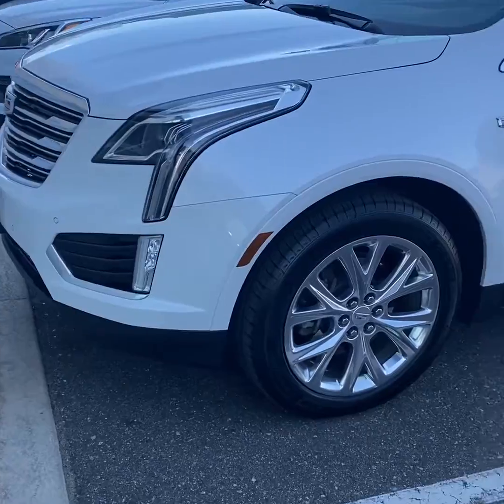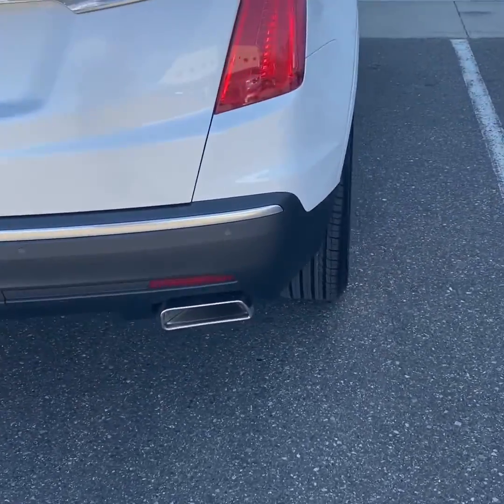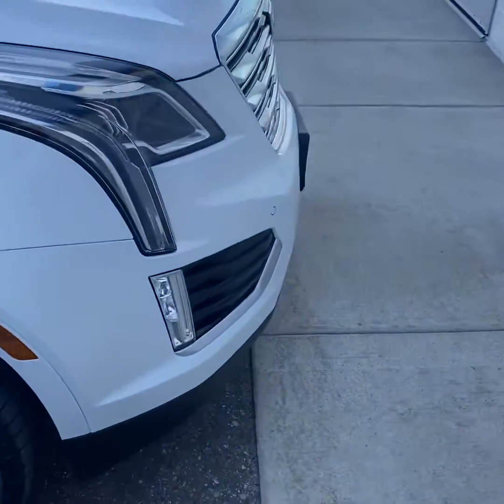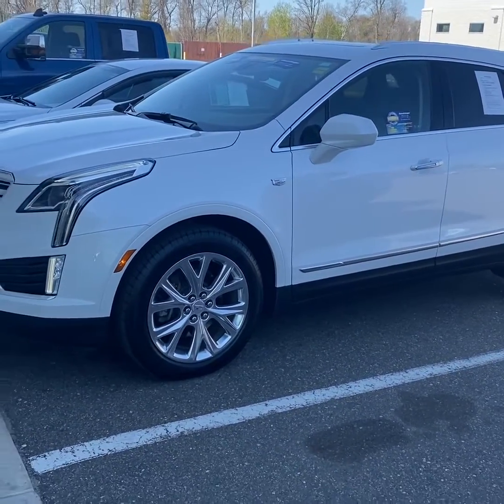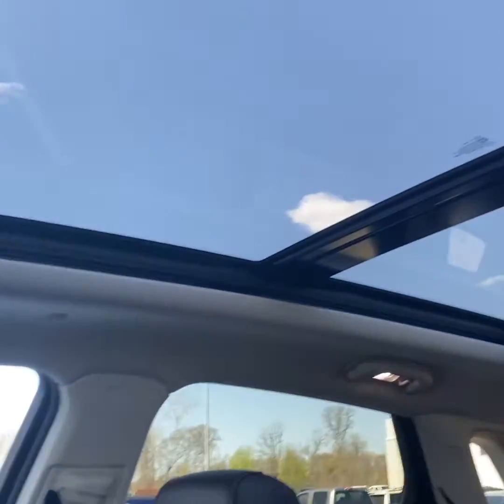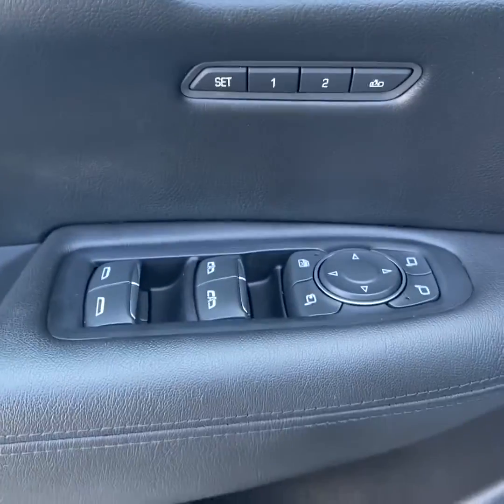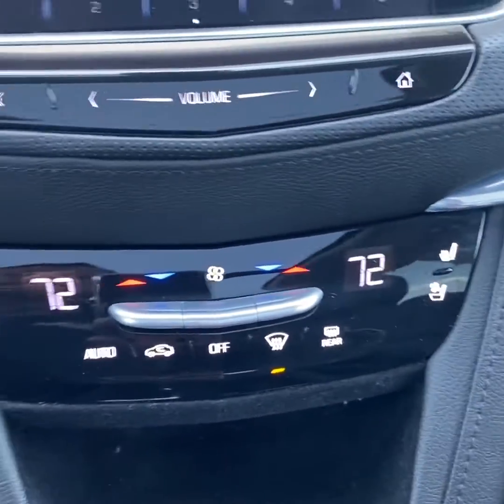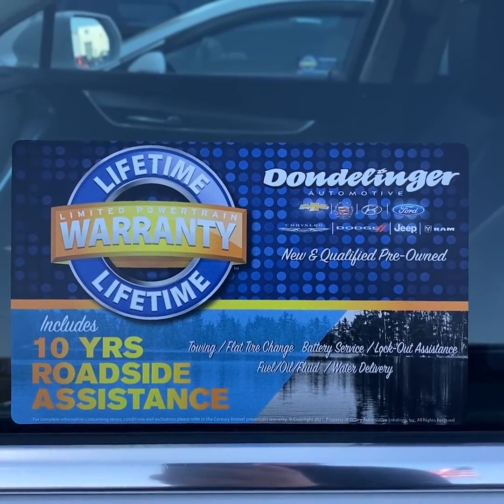2017 Cadillac XT5 Premium Luxury local lease return, one owner very clean!!!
See description below;

2017 Cadillac XT5 Premium Luxury

Very clean lease return. Sold here new.  Premium Luxury has the standard Magnetic Ride Control. Always a better ride over the standard luxury models.

***CARFAX ONE OWNER PERSONAL LEASE RETURN***, ***ALL WHEEL DRIVE***, ***PREMIUM LUXURY SERIES***, ***UPGRADED FACTORY 20" SLURRY POLISHED WHEELS***, ***C.U.E. (CADILLAC USER EXPERIENCE) WITH 8" DISPLAY, NAVIGATION, APPLE CARPLAY/ANDROID AUTO/XM CAPABILITY AND BLUETOOTH FOR HANDS-FREE PHONE USE***, ***ULTRAVIEW SUNROOF***, ***DRIVER AWARENESS PACKAGE WITH SAFETY ALERT SEAT***, ***HEATED/VENTILATED FRONT SEATS***, ***HEATED STEERING WHEEL***, ***POWER LIFTGATE***, ***CRYSTAL WHITE TRICOAT AND JET BLACK***, ***ONLY 36,XXX MILES***, ***LIFETIME POWERTRAIN WARRANTY WITH 10 YEAR/UNLIMITED MILES ROADSIDE ASSISTANCE***. Odometer is 7895 miles below market average! 18/26 City/Highway MPG

Dondelinger Chevrolet Cadillac Hyundai

All used vehicles under 75k miles, come with a Lifetime Powertrain Warranty and 10 years Roadside Assistance standard